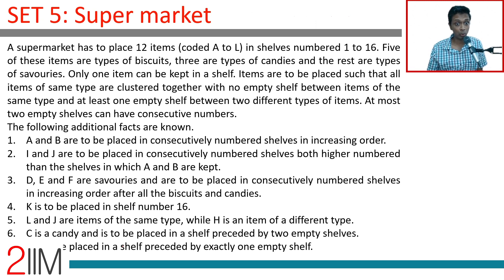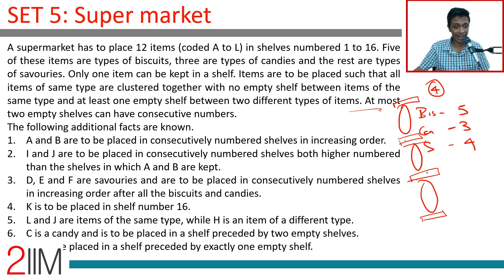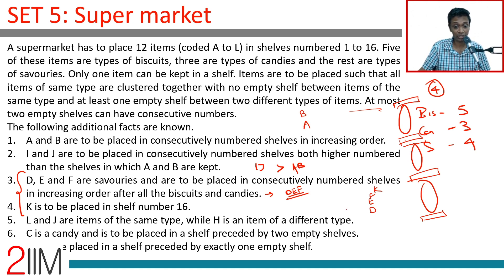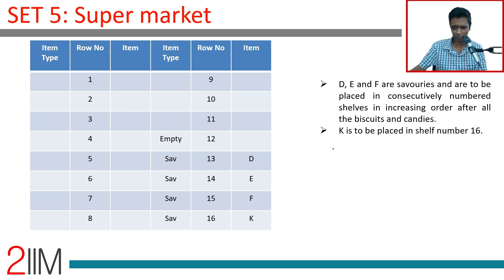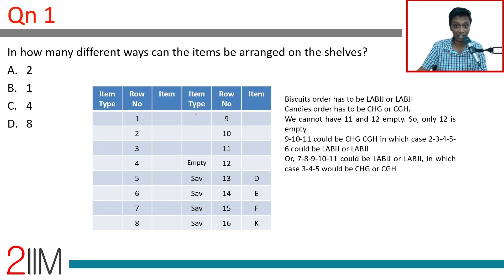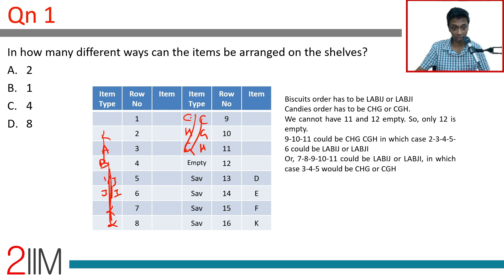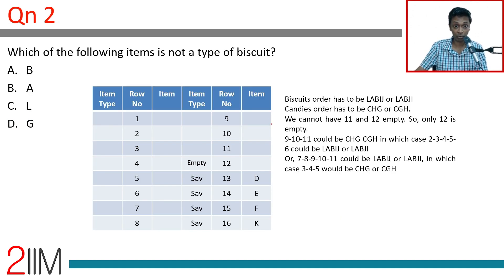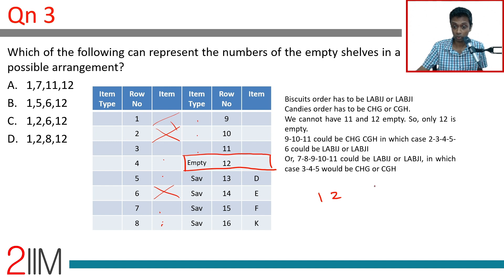CAT 2019 Slot 1 Solutions | DILR | Supermarket | Question and Answer